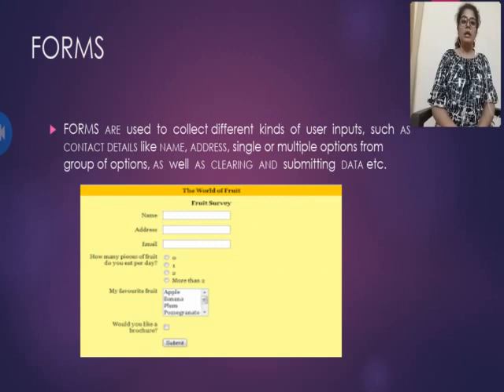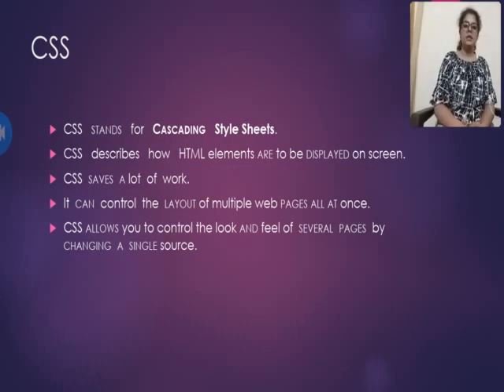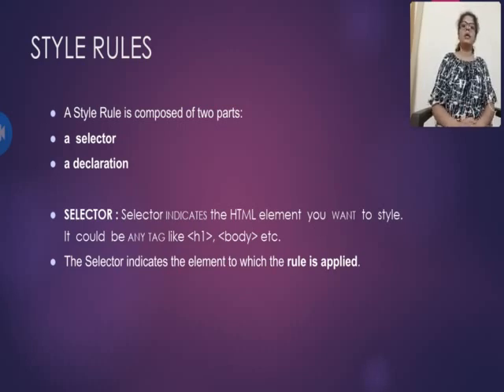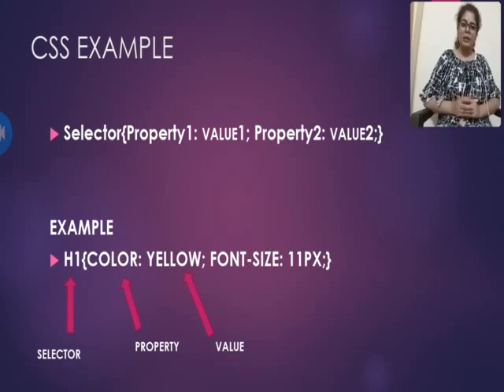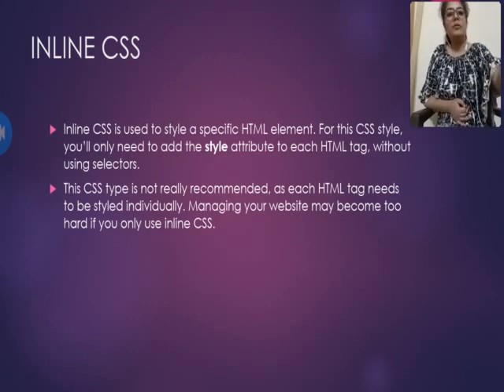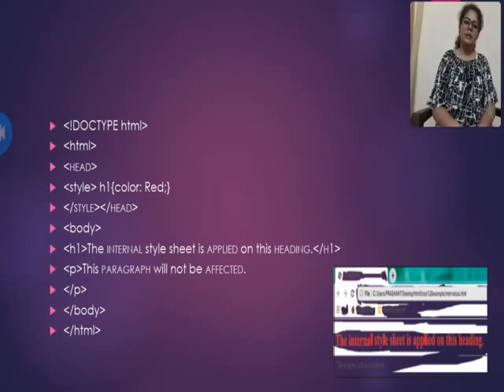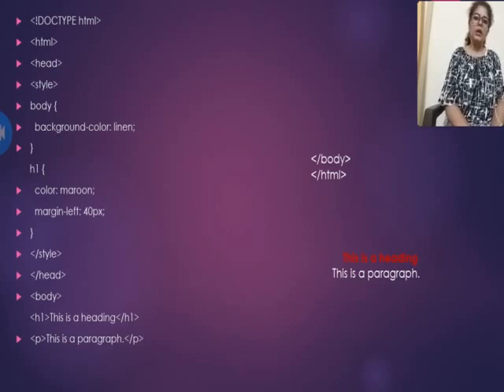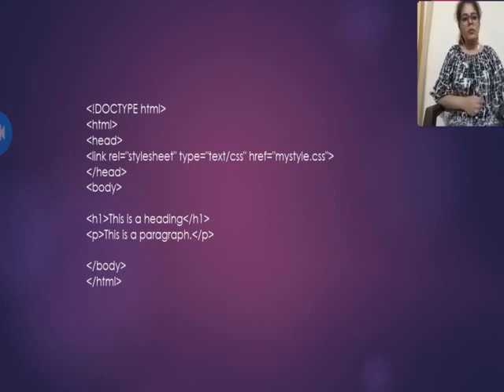1st IT lecture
1st unit of IT(web designing)